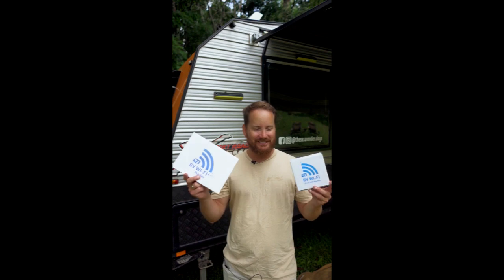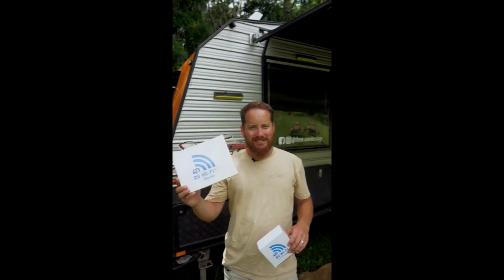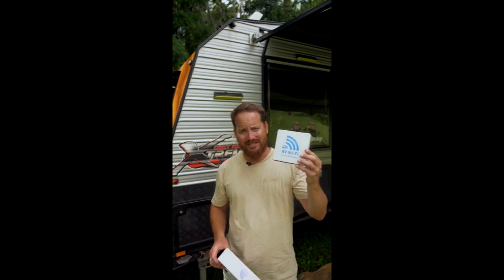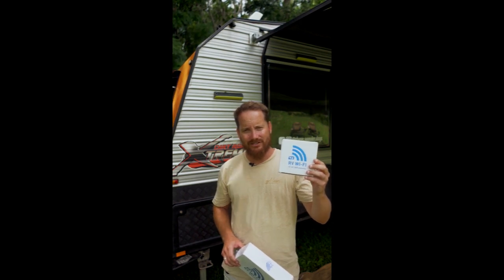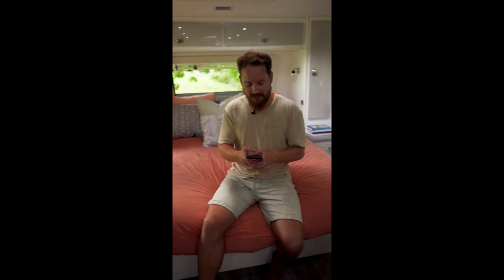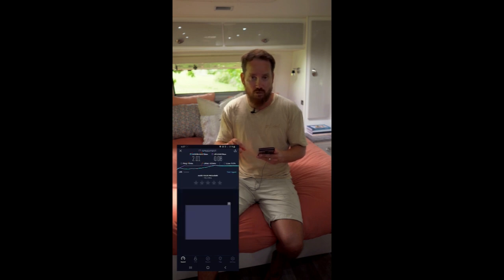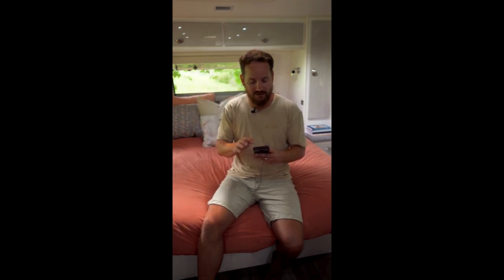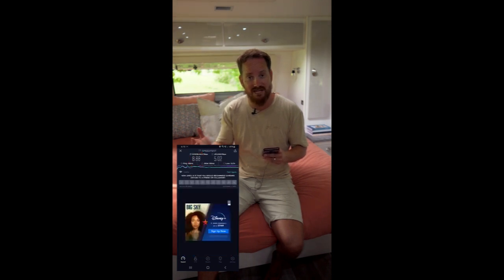RV WiFi Portable Caravan WiFi Review & Unboxing: These Wander Days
For more information on the RV WiFi Portable Caravan WiFi,

Looking to enter our RV WiFi competition?

These Wander Days review and unbox the RV WiFi Portable Caravan WiFi. This handy unit allows you to keep in contact with your loved ones no matter where your adventures take you!

RV WiFi is one of the most popular units on the market and includes the router, 4 internal antennas, 1 external antenna (for your caravan roof), power adapter and a Telstra sim card. Great news, this router also accepts other Australian data provider sims including Optus, Vodaphone and Virgin.

Why do we love this unit? We love the RV WiFi Router because it is efficient, offering up to 50 metres of coverage, it also is password protected and it even has an inbuilt media server! But don’t just take our word for it, These Wander Days reviews the RV WiFi router in this handy video, showing the difference between their mobile data coverage and the RV WiFi coverage – the results speak for themselves… it's amazing!